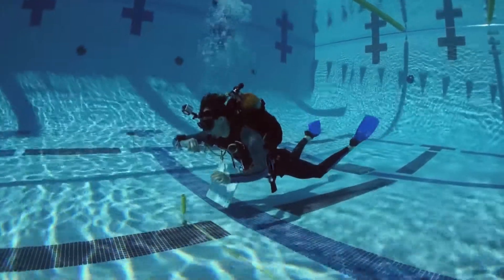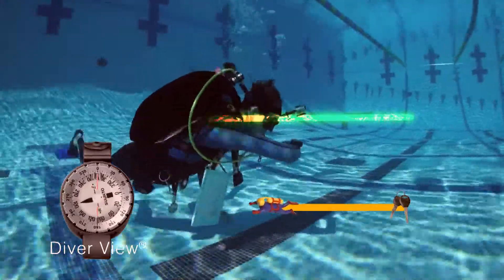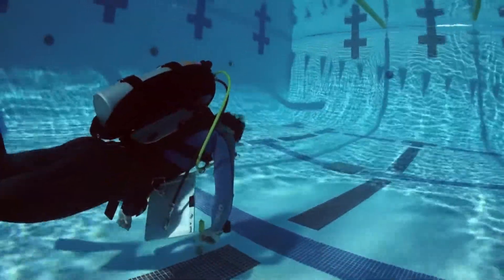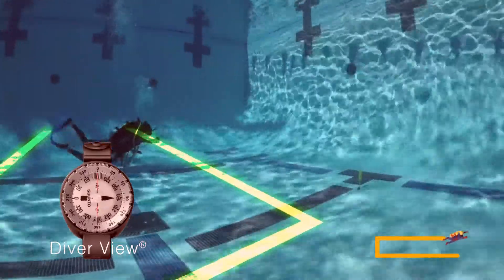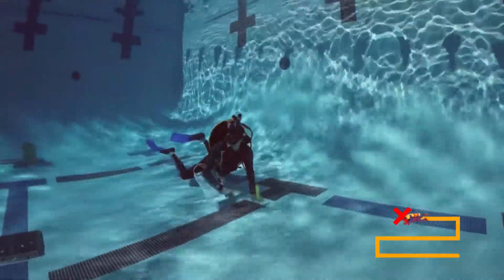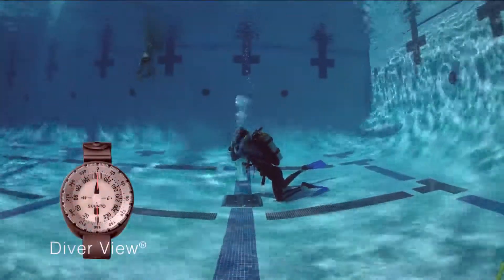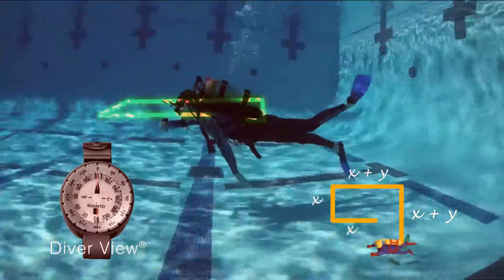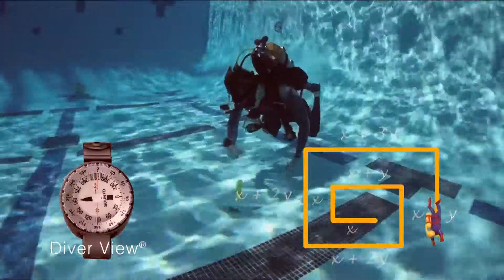BIO75 - Scientific Diving / Search and Salvage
Silly scientists sometimes seek sunken stuff. Such searching stammers sans sufficient study. Sit still! See! Successfully salvaging sea-stolen sundries shall seldom stay secret.